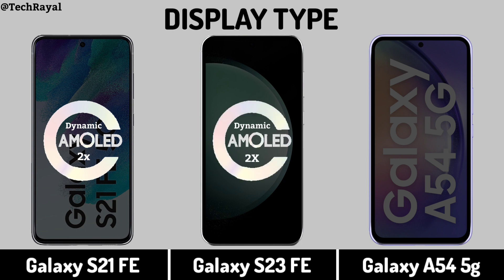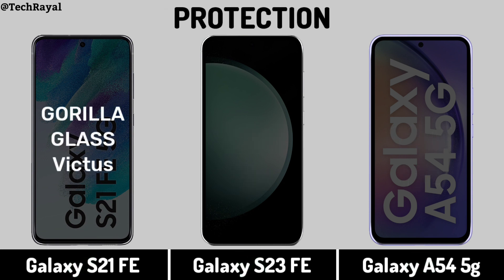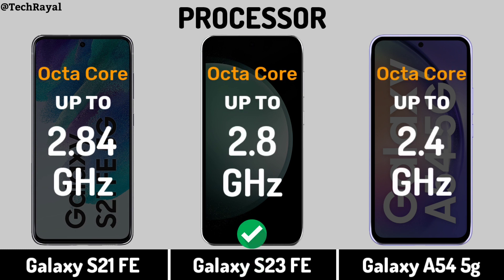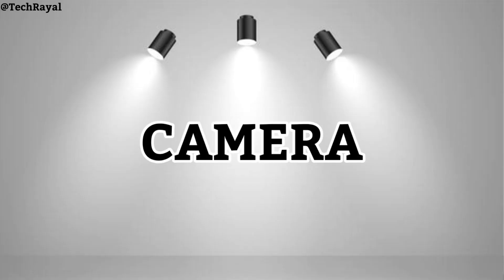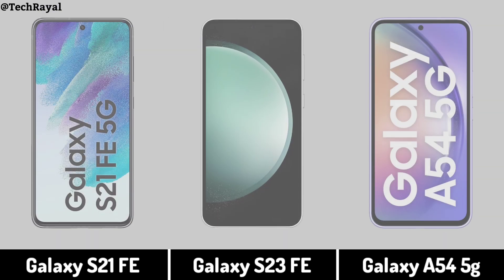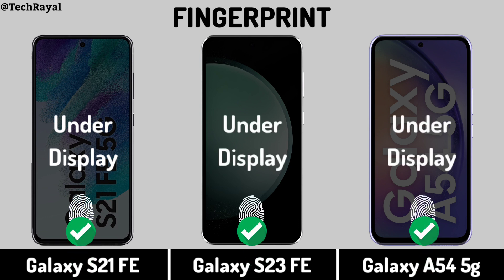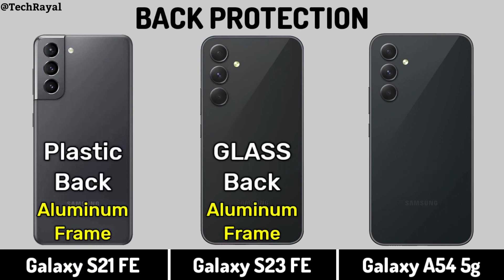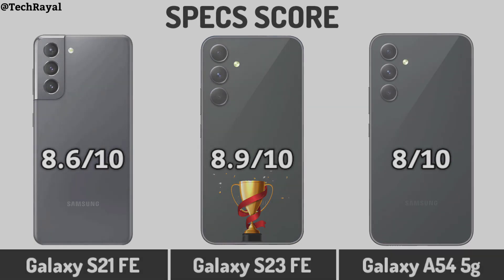Galaxy S21 FE vs Galaxy S23 FE vs Galaxy A54 5g || Price | Full Comparison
Galaxy S21 FE vs Galaxy S23 FE vs Galaxy A54 5g || Price | Camera Test | Specifications